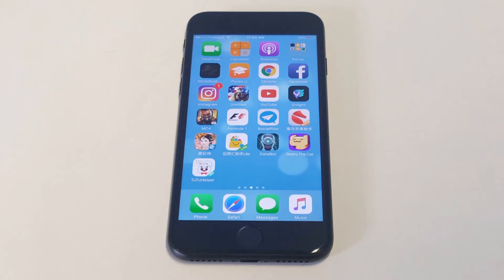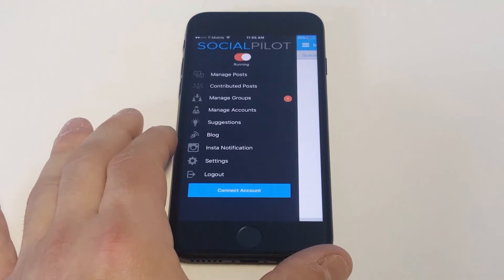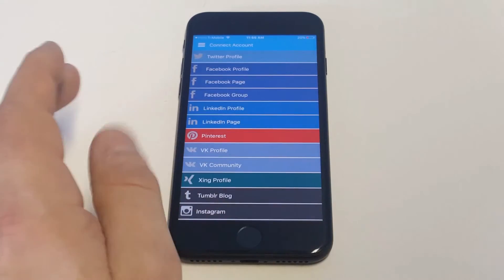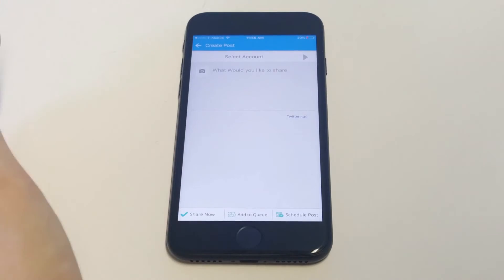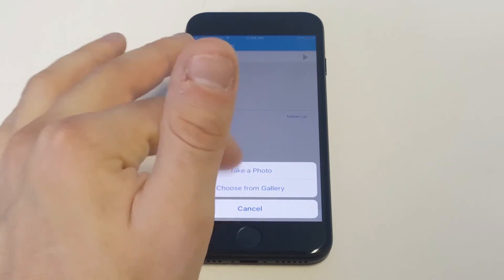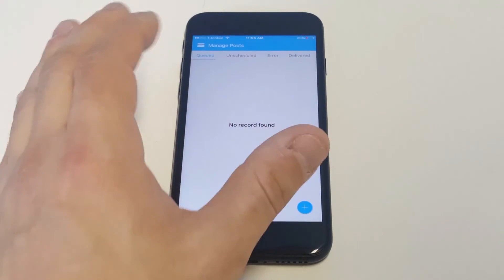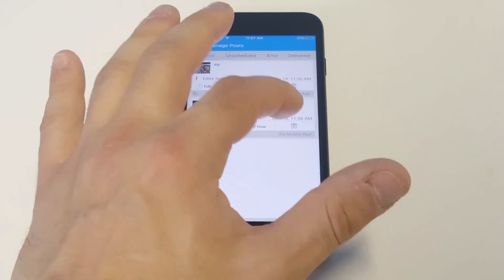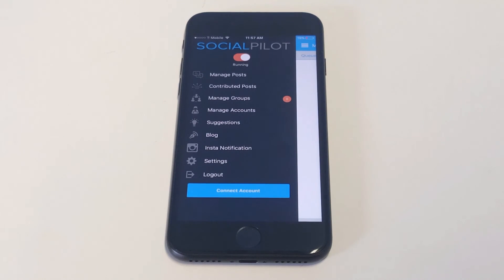How To Schedule Instagram Posts With Iphone - Fliptroniks.com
For how to schedule instagram posts with iphone you should absolutely check out social pilot. This is an amazing app and site to use to help you automate all of your social media needs.